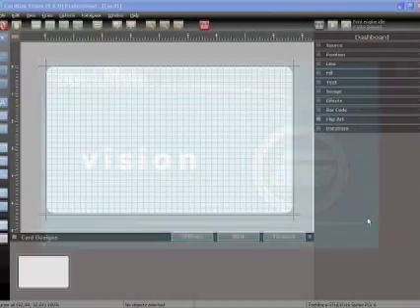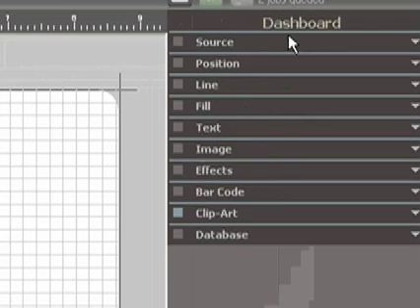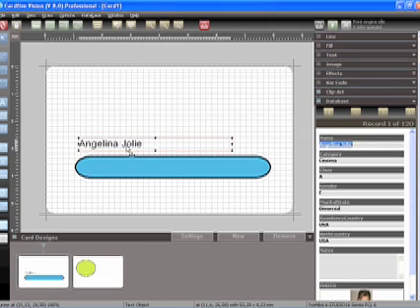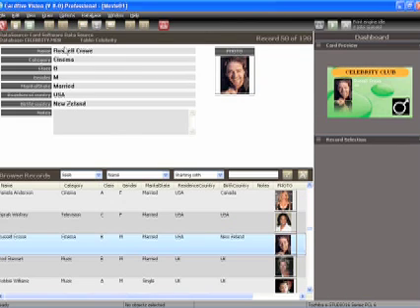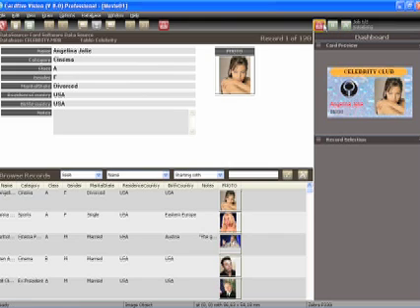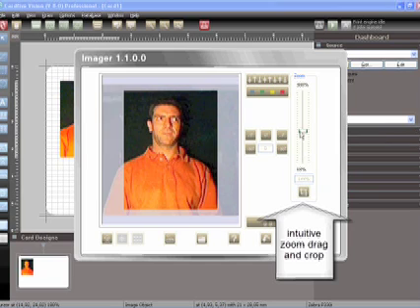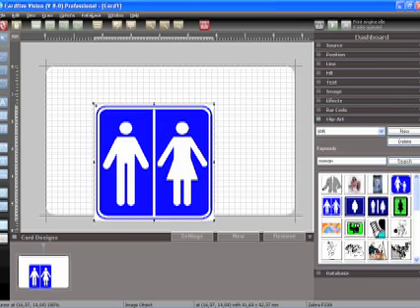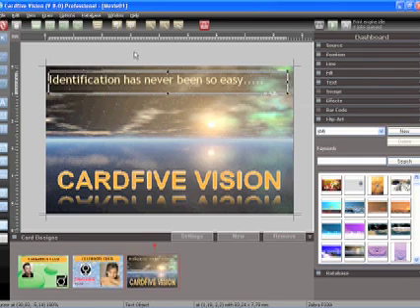CardFive Vision ID Card Design Software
Totally re-designed, re-structured, re-branded, re-edited... reloaded, CardFive Vision is the natural evolution of CardFive, the worldwide leader software for card design, printing and encoding.